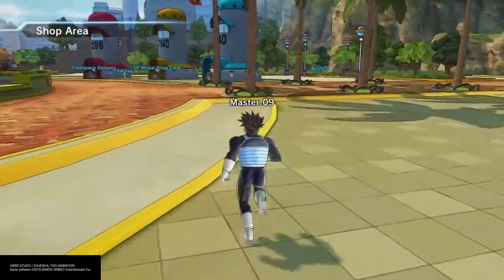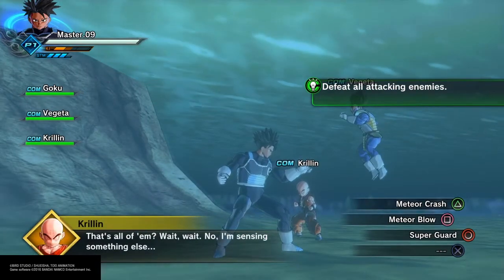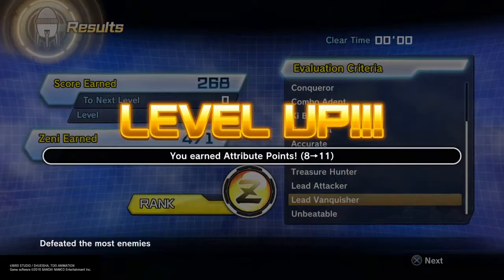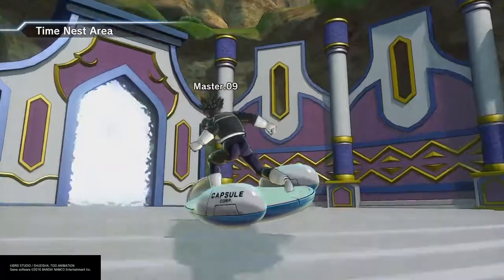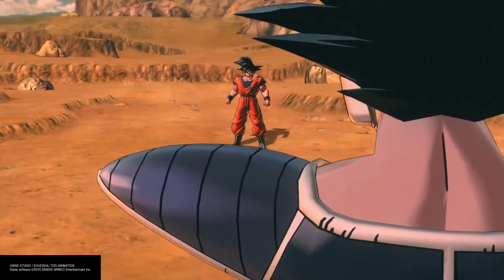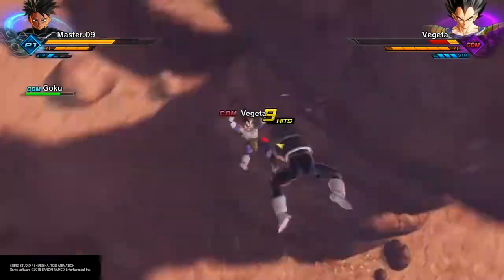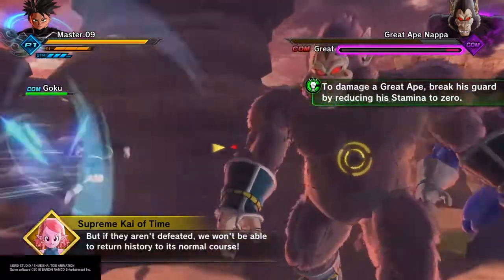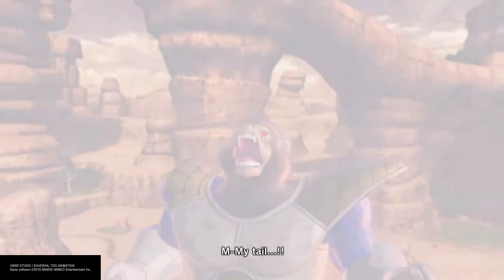GREAT APE MONKEY BEASTS!?!?/dragon ball Xenoverse 2